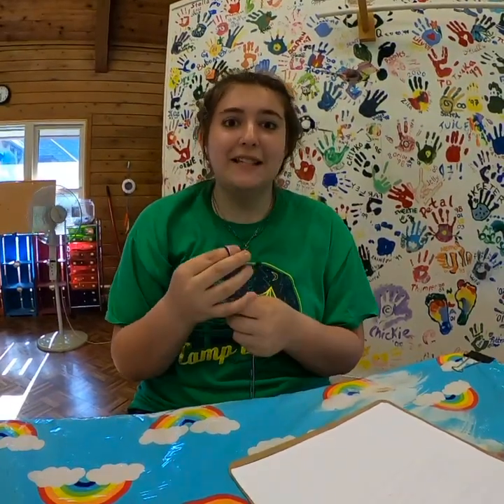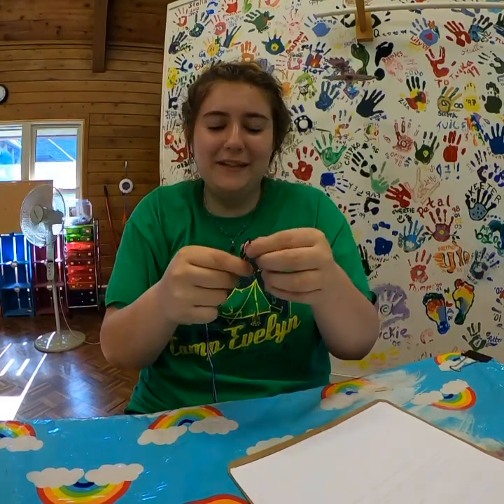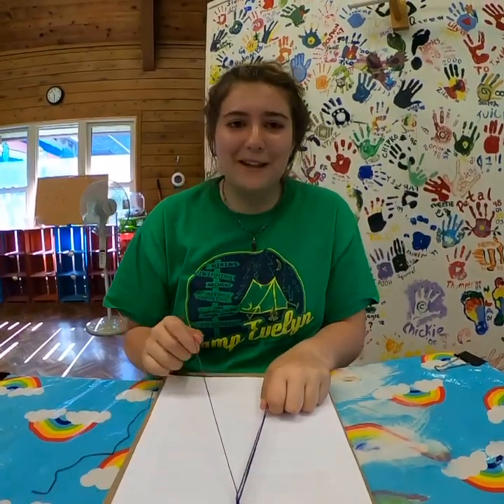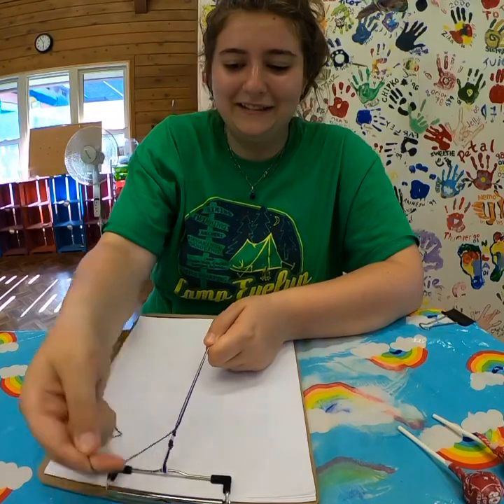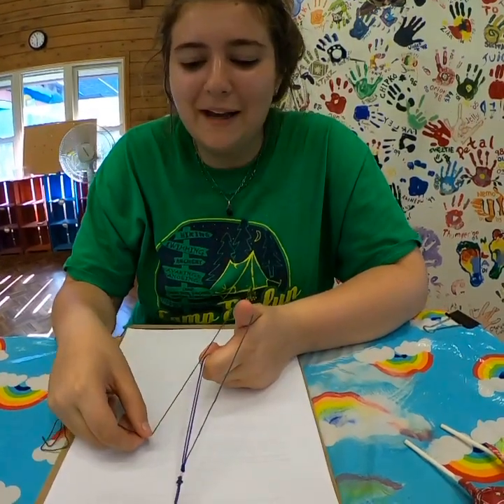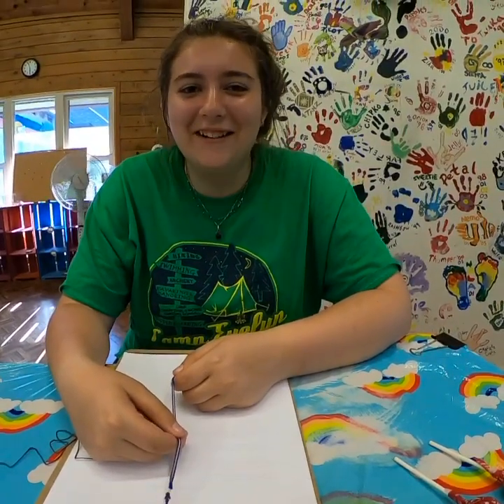Friendship Bracelets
Alvin is here to show you how to make a friendship bracelet! Follow along and you’ll be ready to make your very own bracelet in no time.